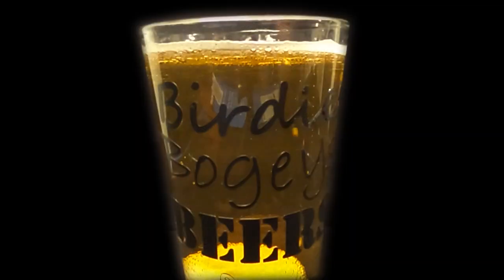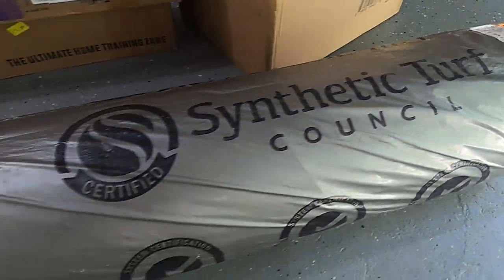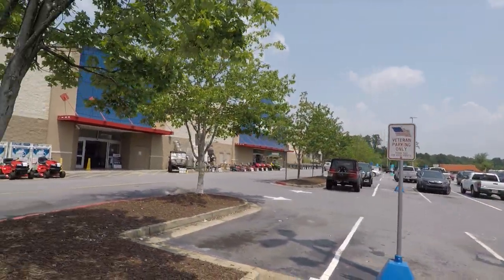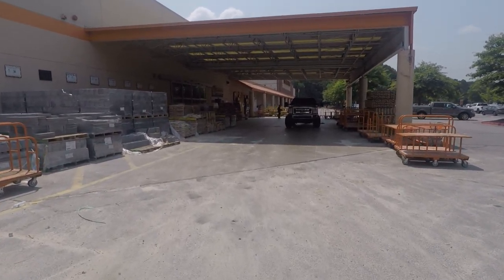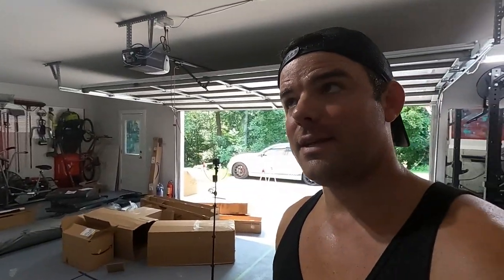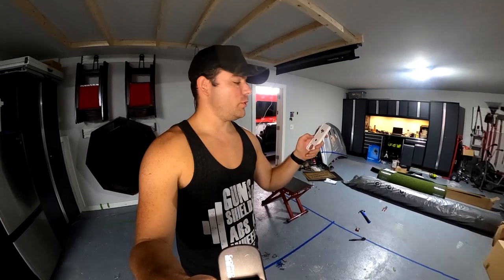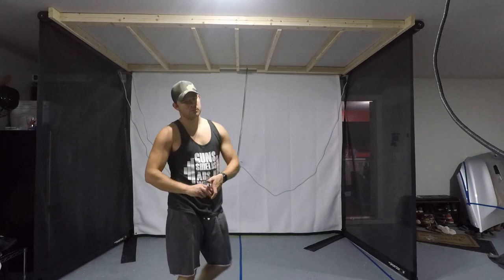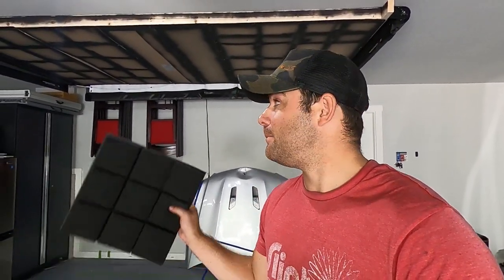BUILDING MY DREAM GOLF SIMULATOR // Impact Screens, Nets, & Enclosure - Part 1/2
Can building your own golf simulator actually make you better at golf?

Ancient golf wisdom states, “The more you practice the luckier you get”. Well as chance and timing would have it, we meet our main protagonist while his better half is away which leads to a unique opportunity to build his dream home golf simulator in the garage. With his bounty of boxes upon him, a bold vision, and a glimmer in his eyes the journey begins…

In this episode we have a look at the overall golf simulator build plan, equipment, and start putting some holes in the walls. Every simulator needs an enclosure… you know to catch the balls… because they are hard… and say in theory… we would not want one bouncing around like a little white ball of destruction in said dream garage… so…

Let’s build it!